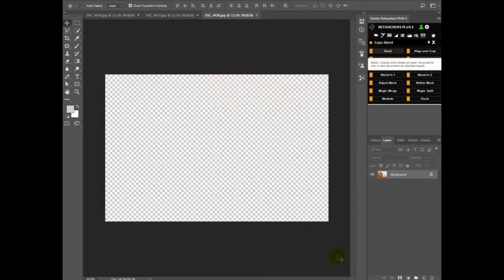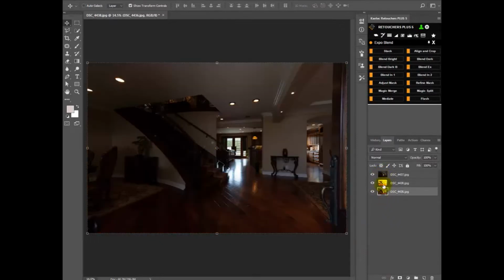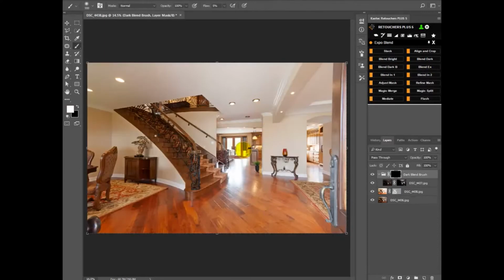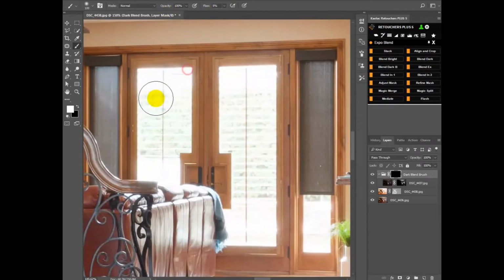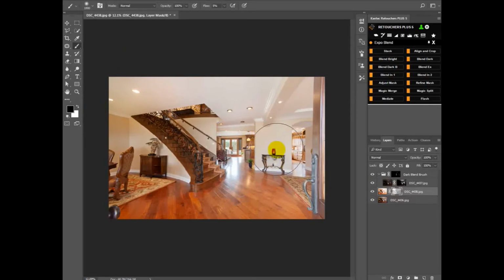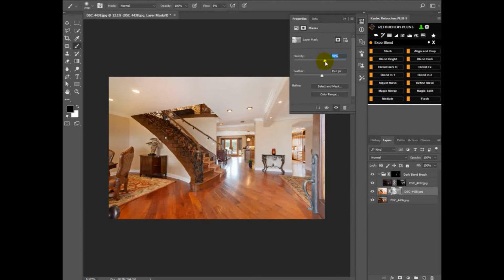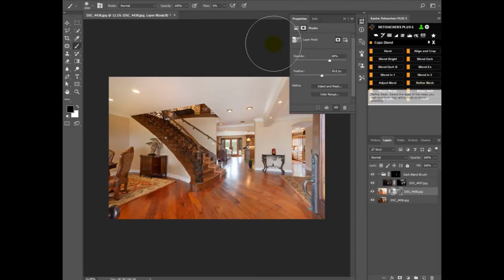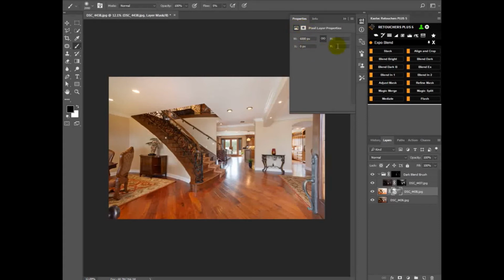Photoshop Tutorial : HDR blending